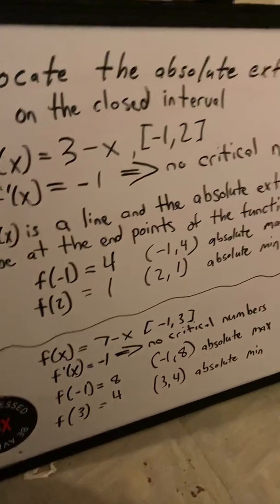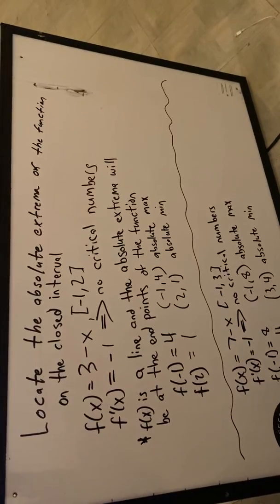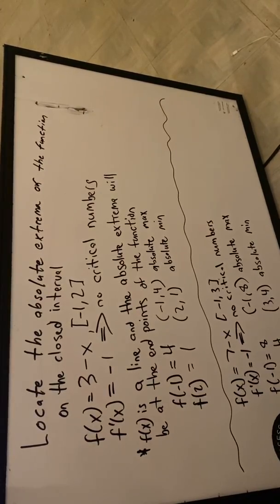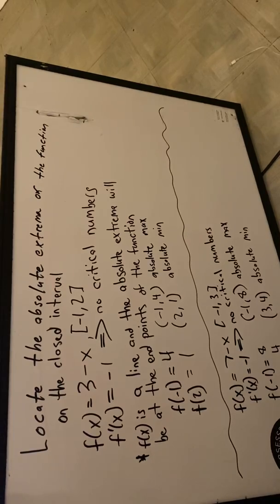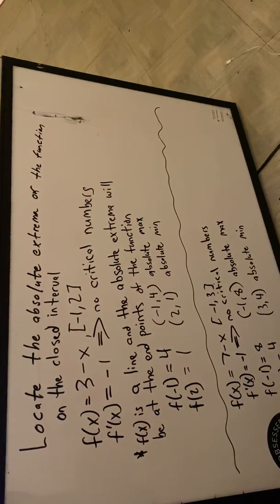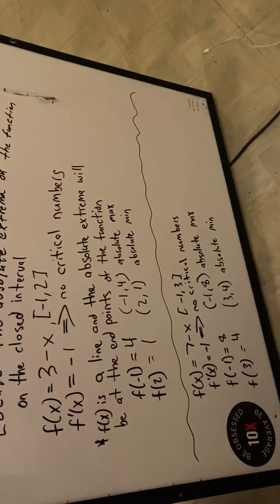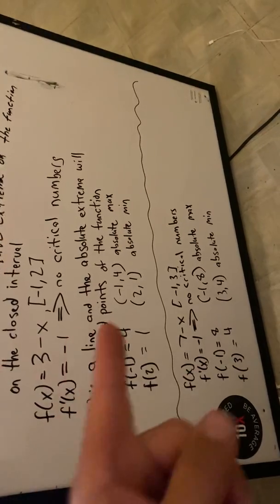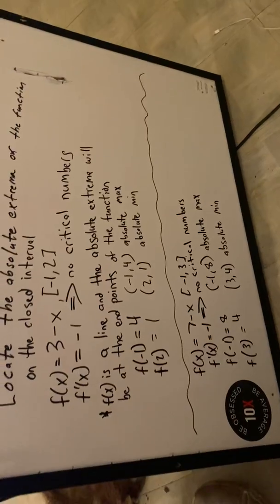Absolute max and minimum